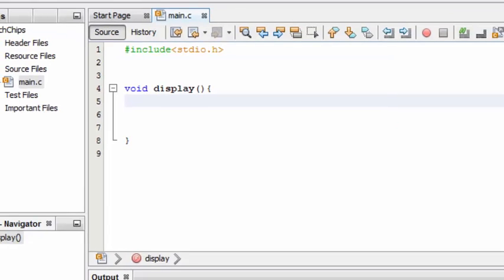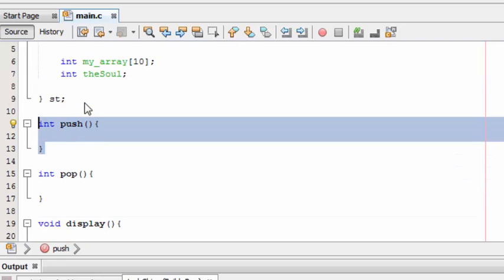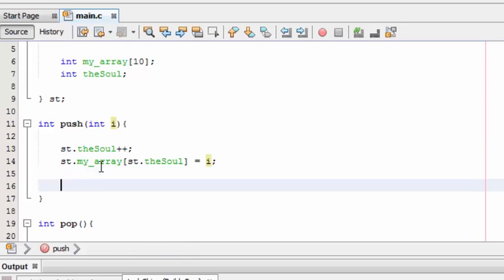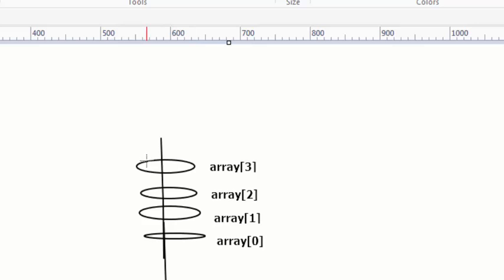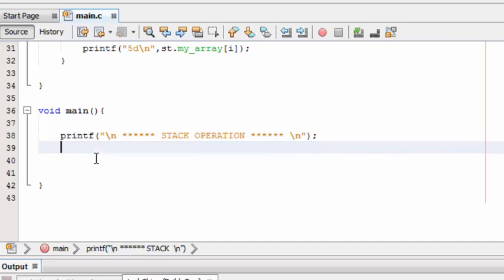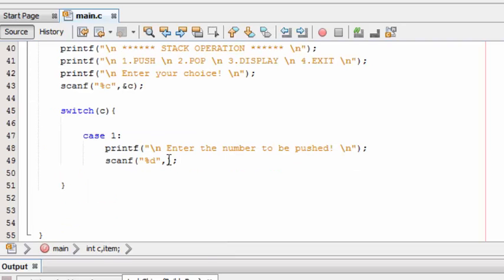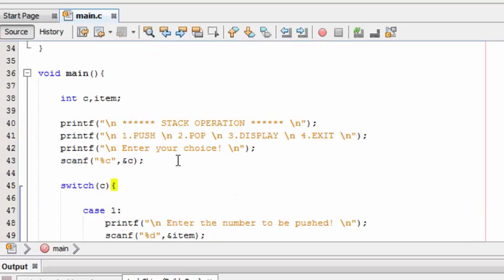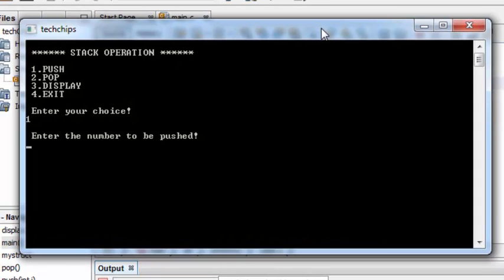Intermediate C Tutorial 11 Stacks using STRUCTURES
Stacks using STRUCTURES